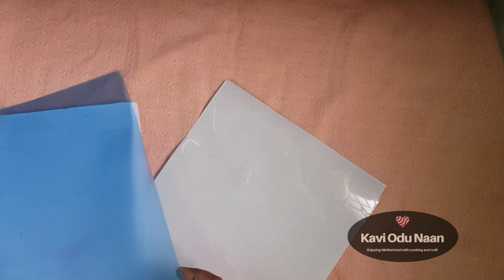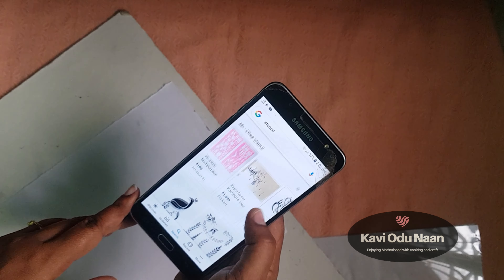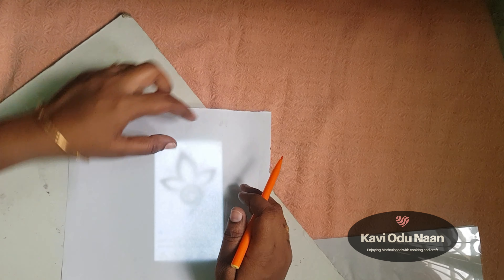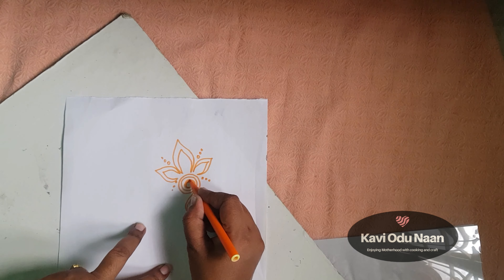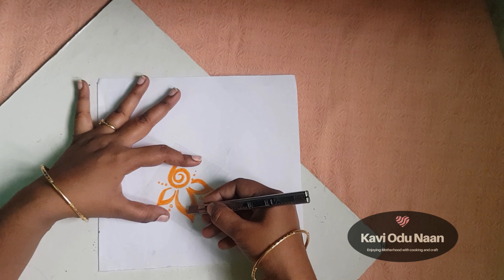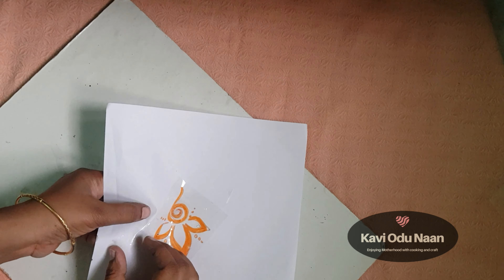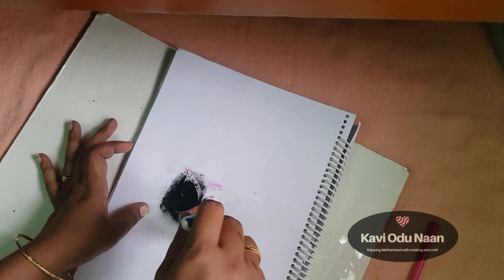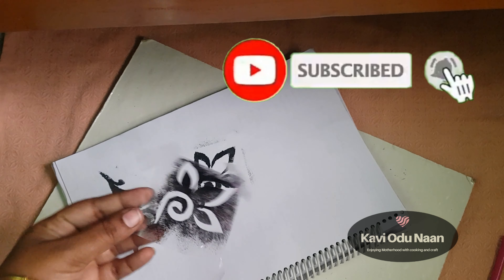குறைந்த விலையில் super a செய்யலாம்/ Stencil making idea/ low cost diy/